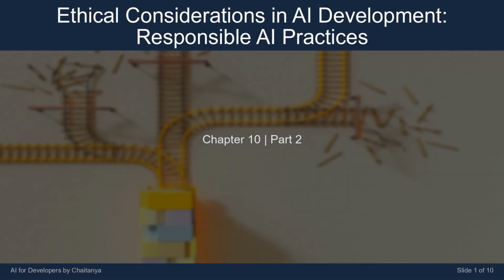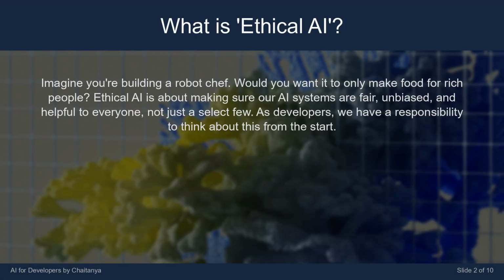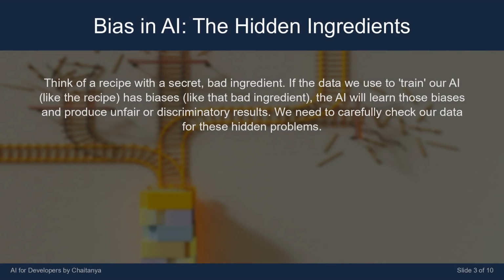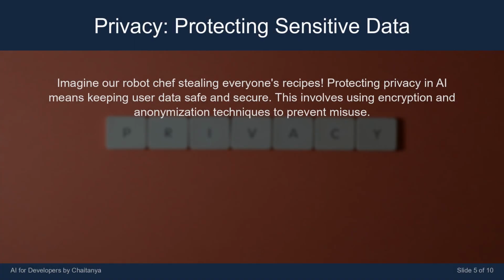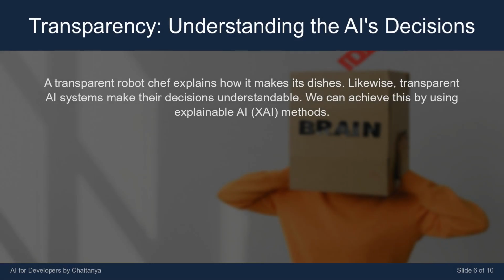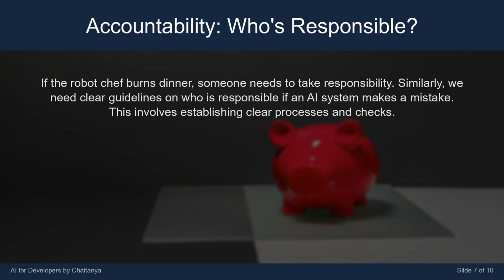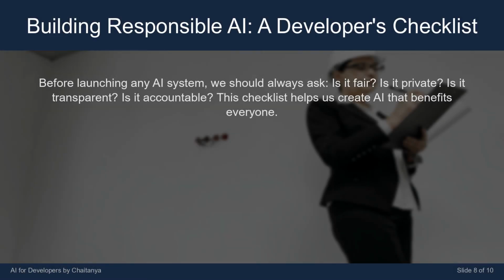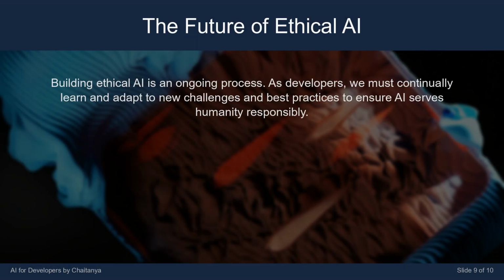Ethical Considerations in AI Development: Responsible AI Practices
Today's Lesson: Ethical Considerations in AI Development: Responsible AI Practices